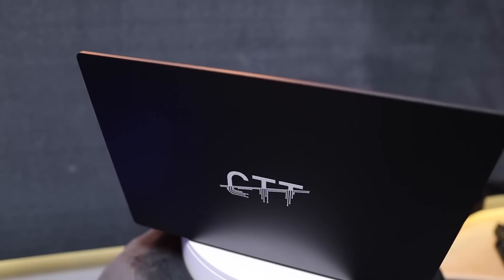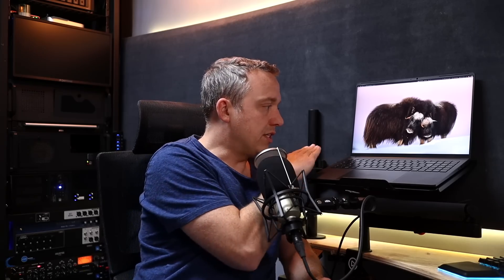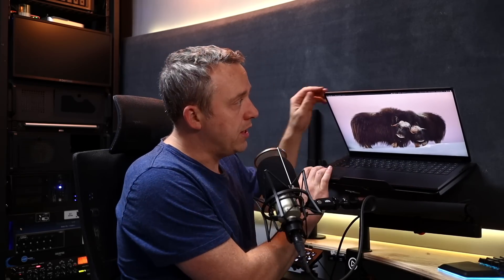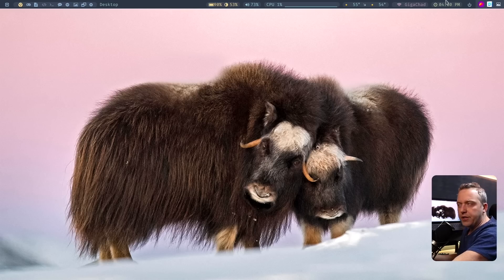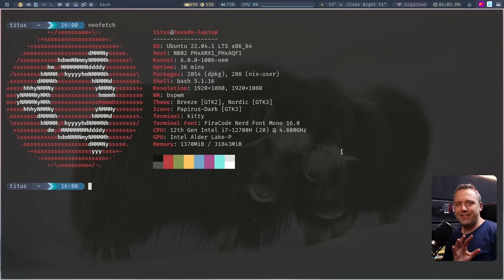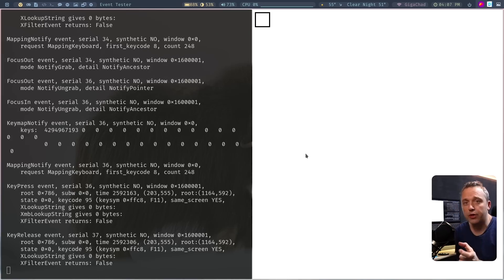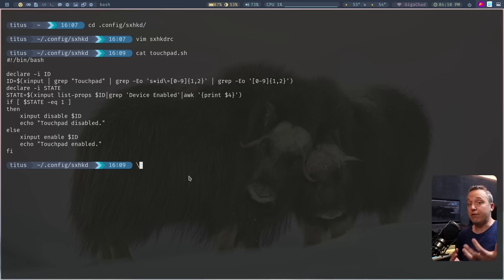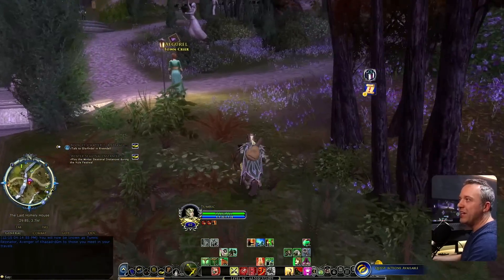My NEW Daily Driver Laptop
This is a highly customized laptop that I've changed everything on down to the operating system and how it interfaces with the function keys on it.